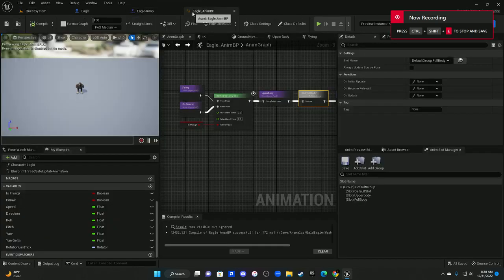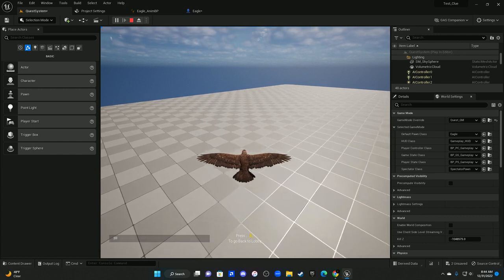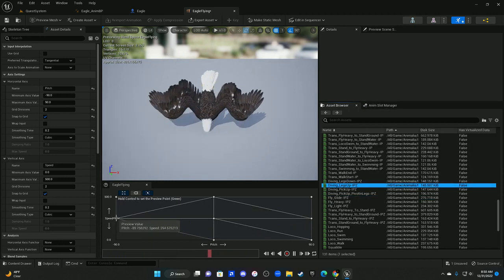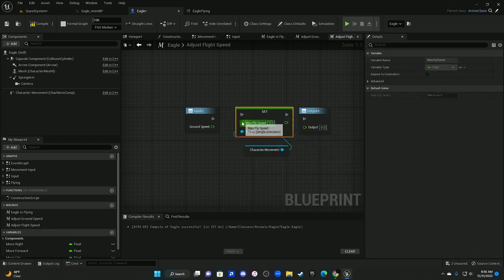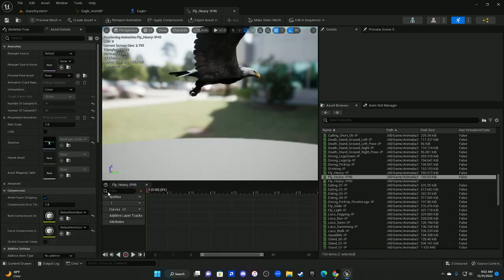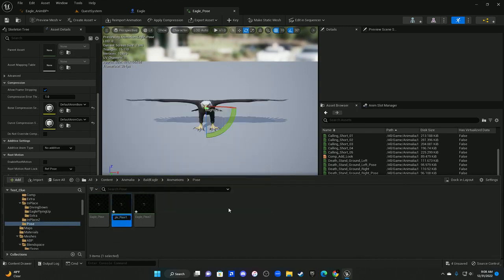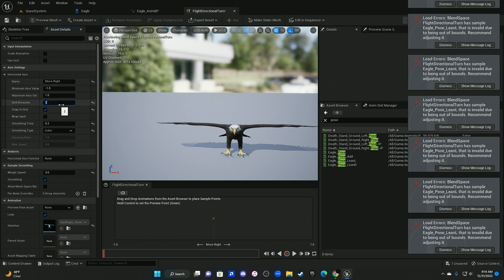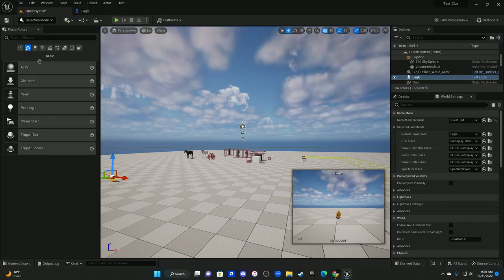Unreal Engine Eagle Tutorial Part 2